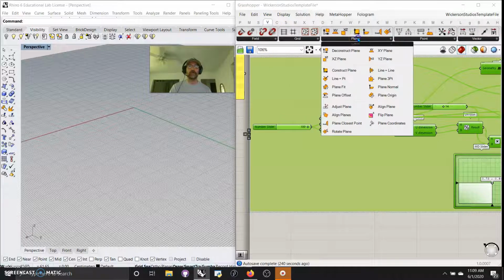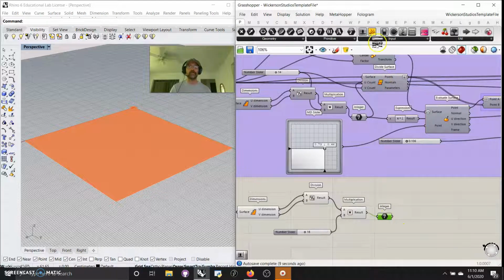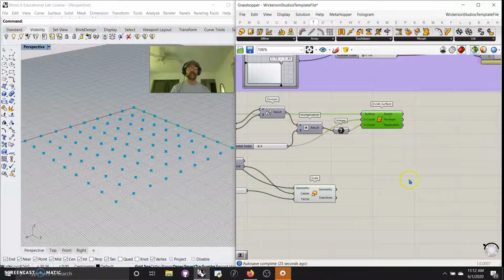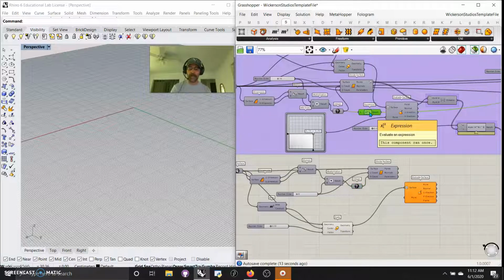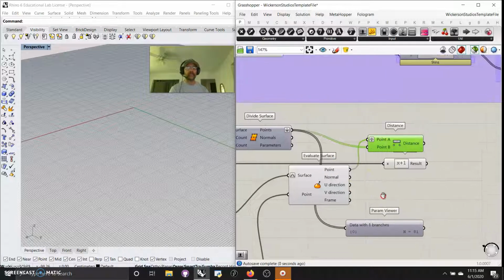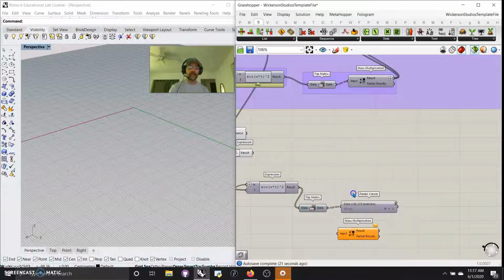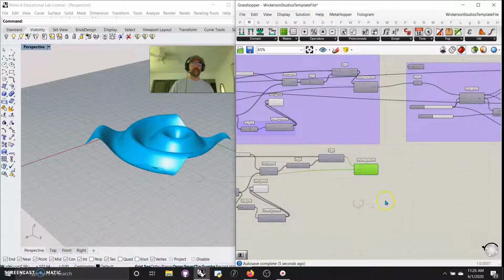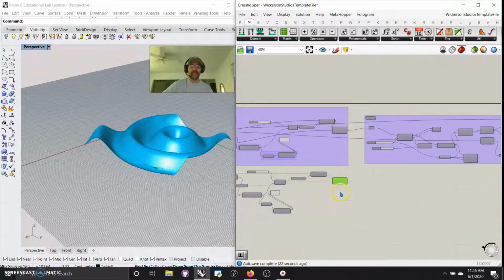DIGITAL MODELING FOR THE 21st CENTURY SCULPTOR (003a)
Special thanks to Daniel Christev